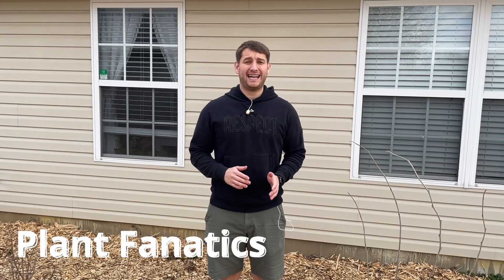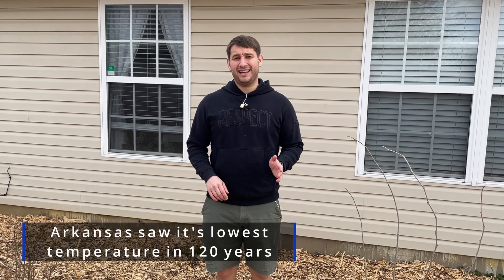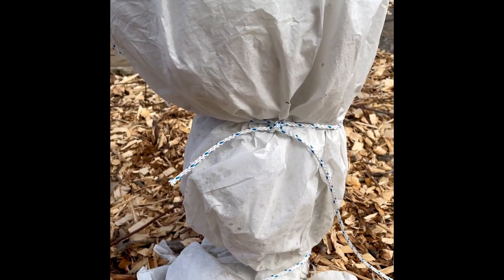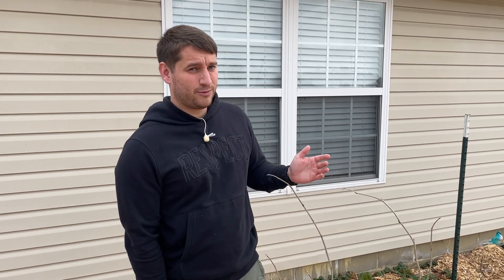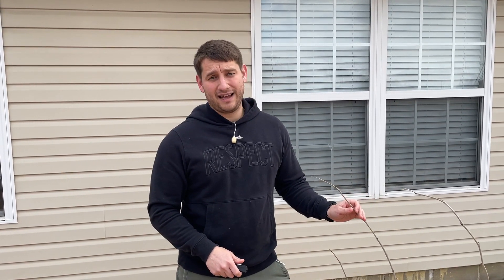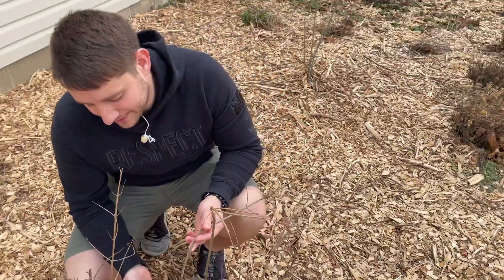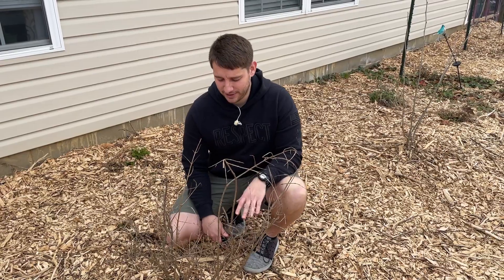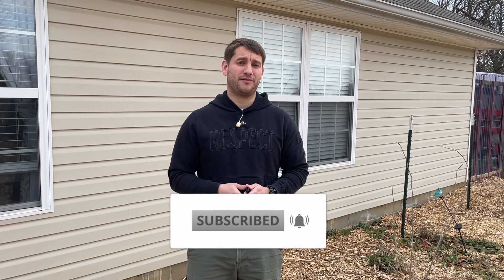Easy Way To Check If Your Plant Is Alive!! | Cambium Layer In Plants!! | Quick Tips For Fruit Trees!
After the recent cold snap that a majority of the US felt. We thought it was necessary to make a video on how to tell if you fruit tree, or any tree for that matter survived.